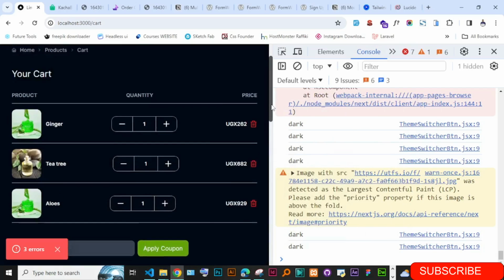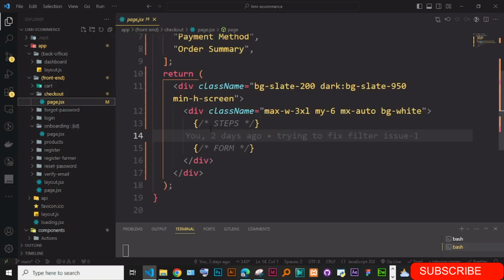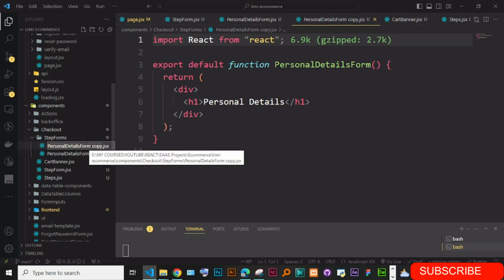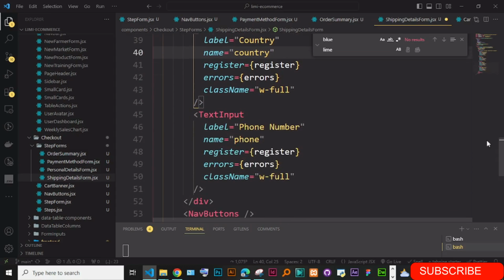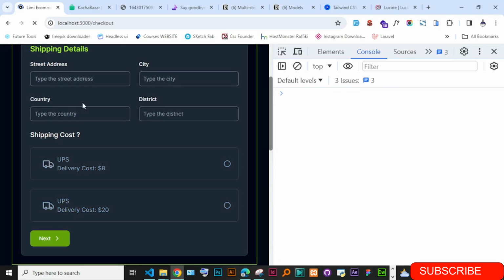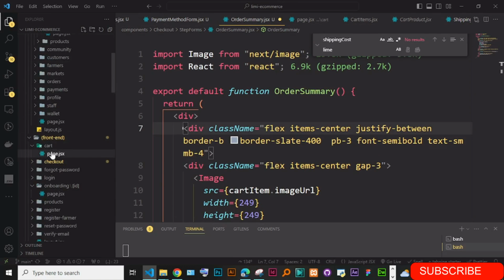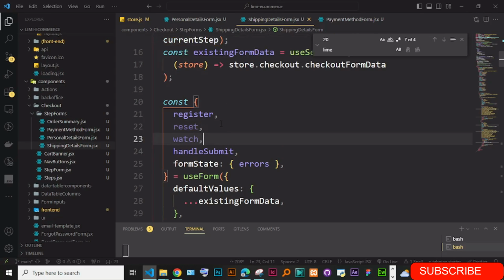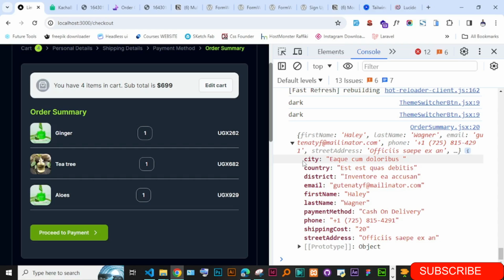Adding Checkout Multi-Step Form with Redux and React Hook Form | Multi-Vendor Ecommerce With Next.js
🛍️ Elevate your ecommerce platform in Episode 27 as we introduce a streamlined checkout experience! Witness the creation of a Multi-Step Form using the power of Redux and React Hook Form. Follow along as we simplify the checkout process, ensuring a seamless and user-friendly journey from cart to completion. Join the coding adventure to provide users with an efficient and enjoyable checkout experience.